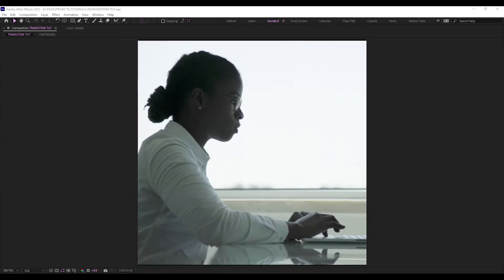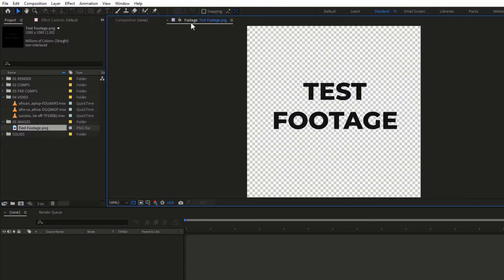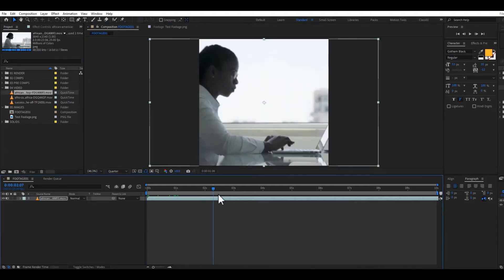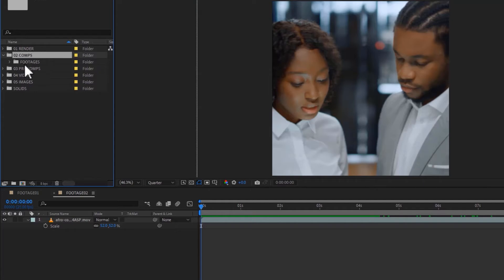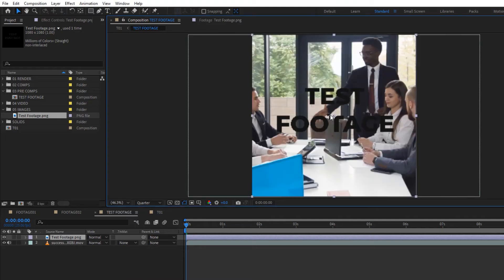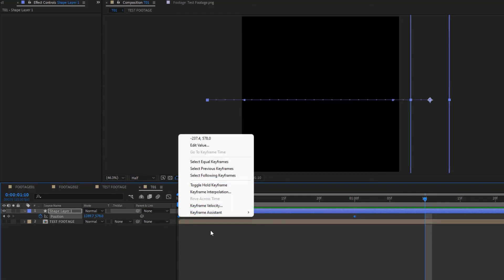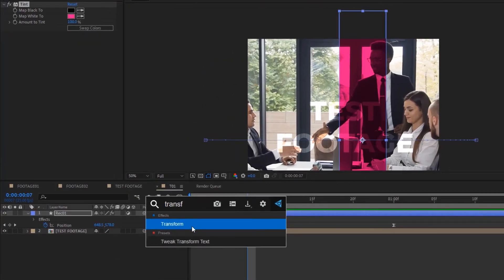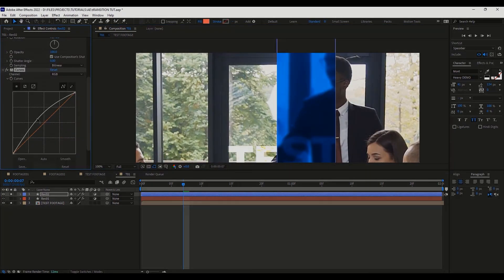GLASS TRANSITION TUTORIAL IN AFTER EFFECTS PT.1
In this video, I will show you how you can create a cool glass transition effect in after effect. This is broken into 2 parts.

I will like to apologise in advance for the voice change, I had to record this in different days.